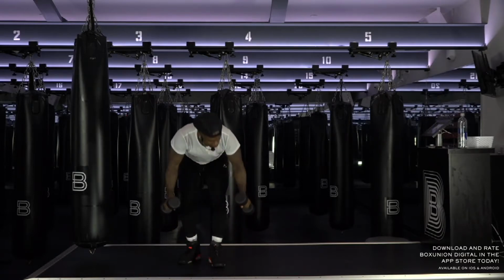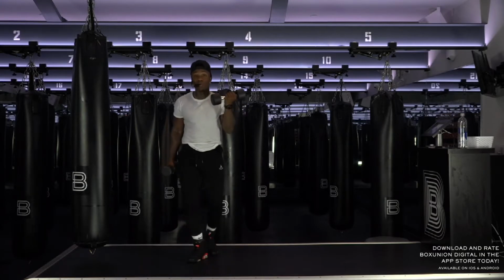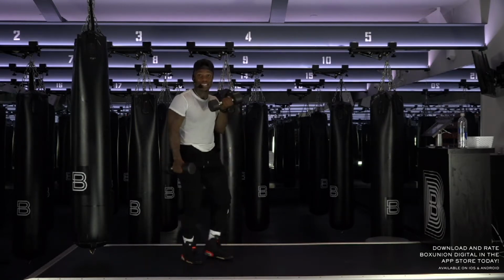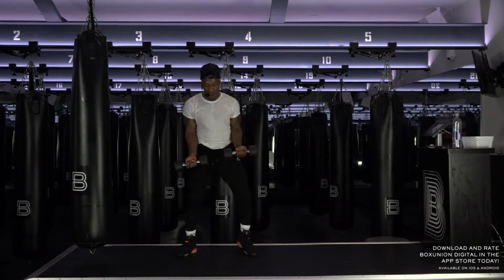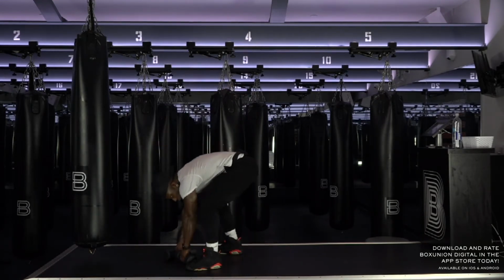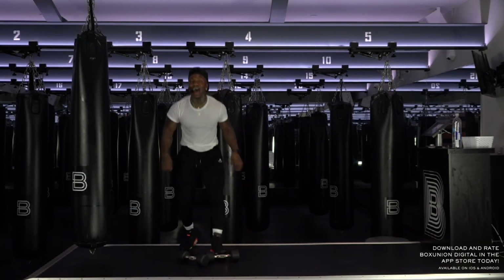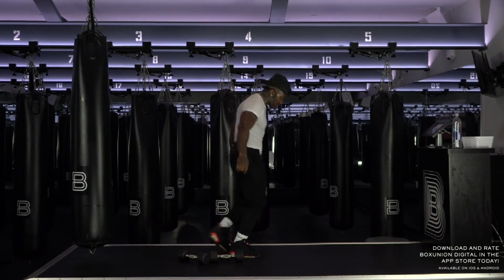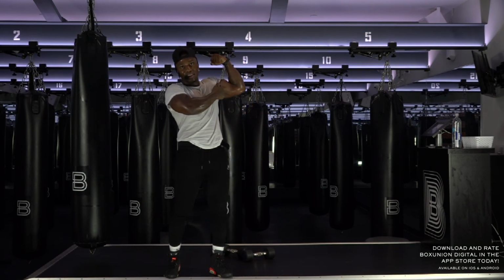Quick at Home Arm Workout I Light Hand Weights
Coach Rico uses light hand weights (you can also use soup cans!) to burn out your arms and shoulders. This quick 10-minute workout uses the beat of the music to push you a little further than you thought you could!

ABOUT BOXUNION:
BoxUnion is not just a workout.  It’s an experience that is equal parts MIND, BODY and MUSIC. Coaches train you to build your inner and outer fighter; leaving each workout feeling stronger, more confident and empowered.

FOLLOW BOXUNION ON SOCIAL!